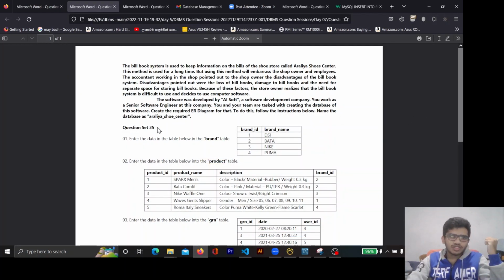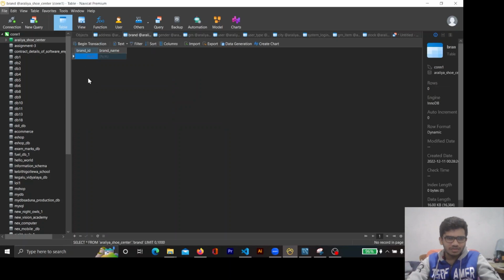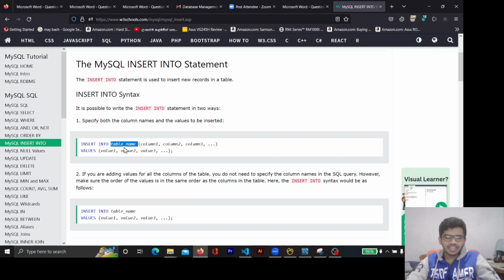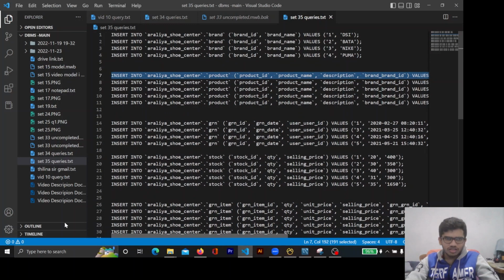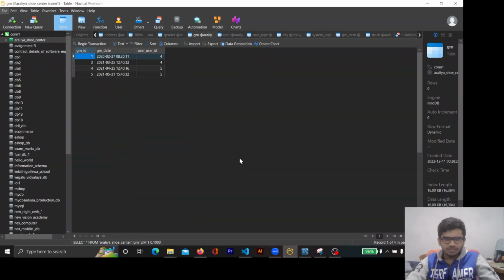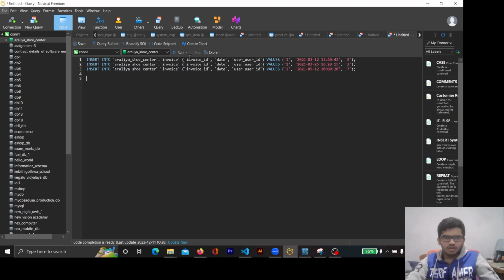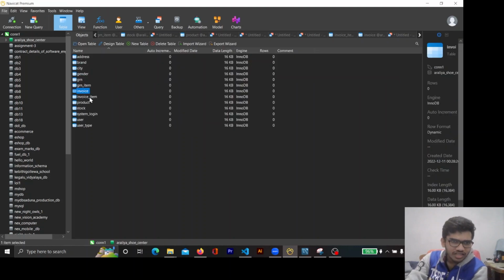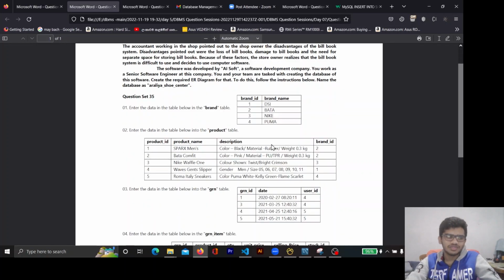When creating an Inventory Control software, create an Insert Query Statement, which is required ...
Video Title - When creating an Inventory Control software, create an Insert Query Statement, which is required to enter data into tables created to store bill information provided by suppliers, bill information issued to customers, and store stock information.

This video explains how to write insert query statements required to insert data into brand, product, grn, grn_item, stock, invoice, and invoice_item tables.